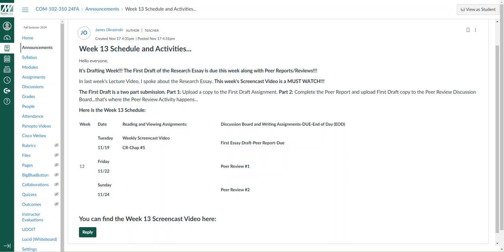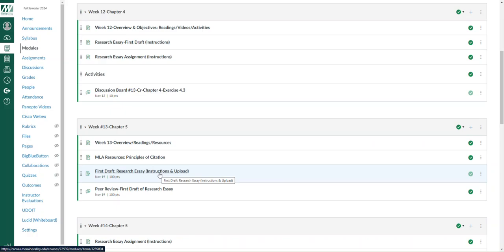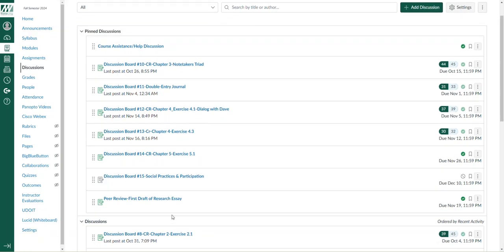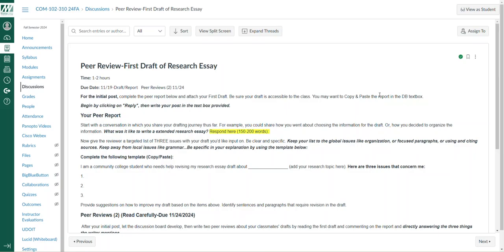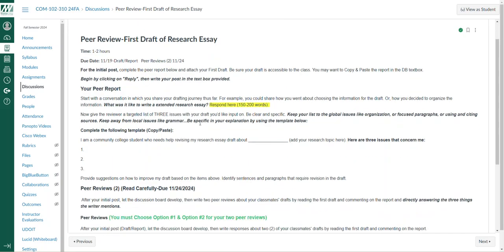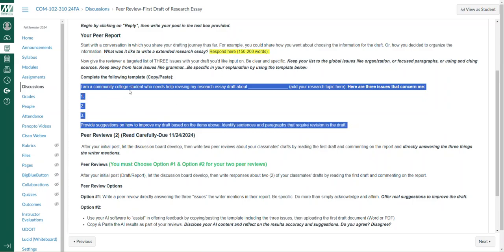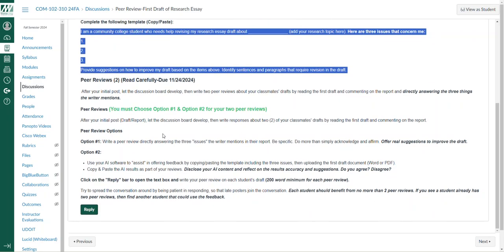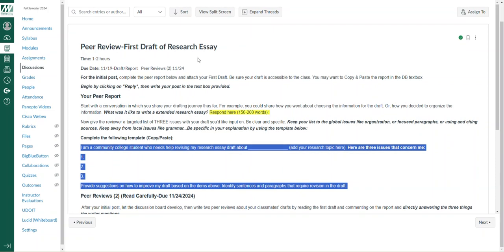Com 102 Week 13 Screencast Video